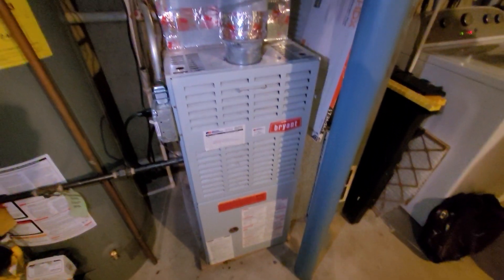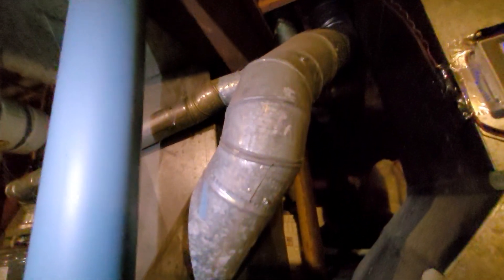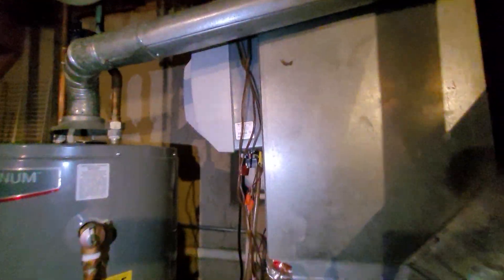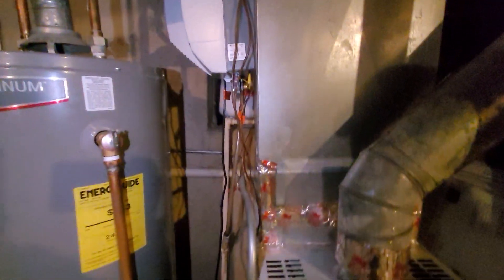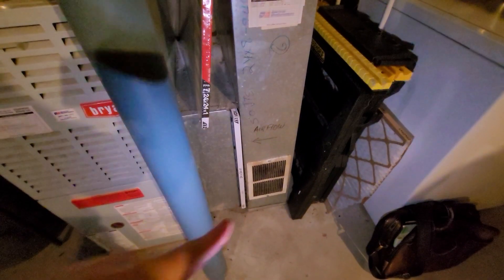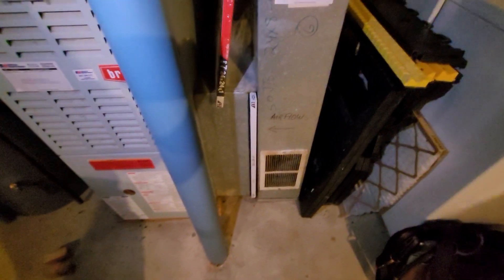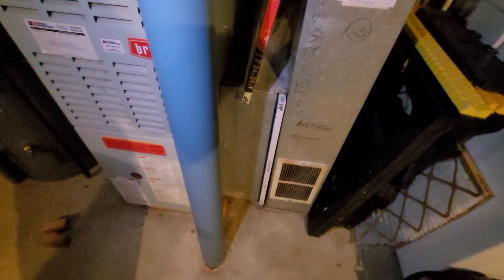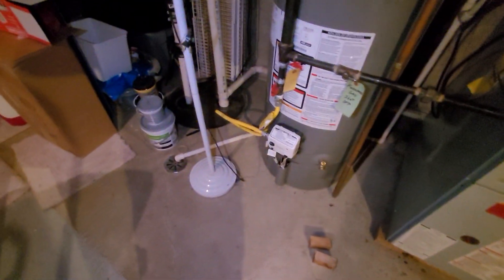round lake beach 3-6-24